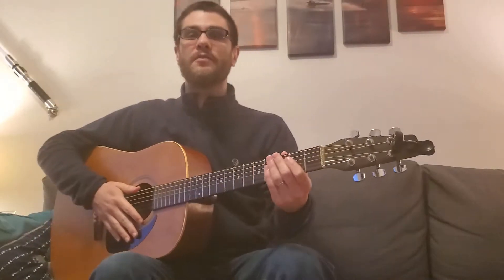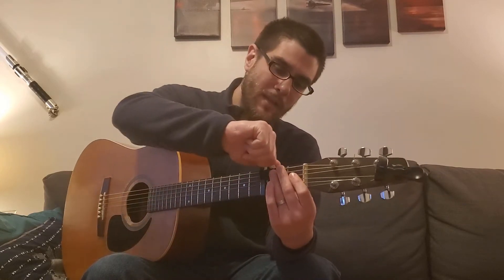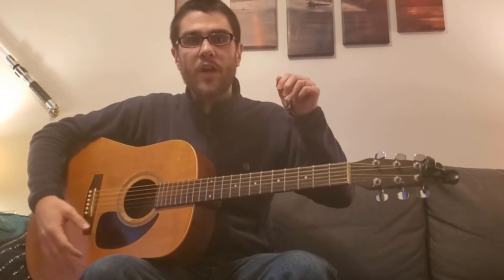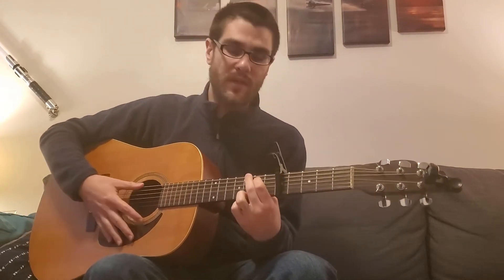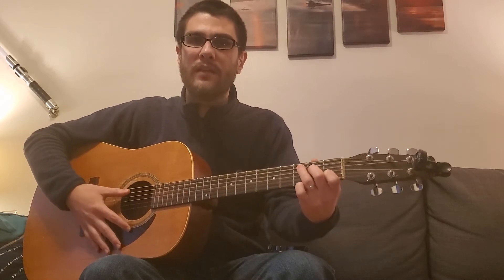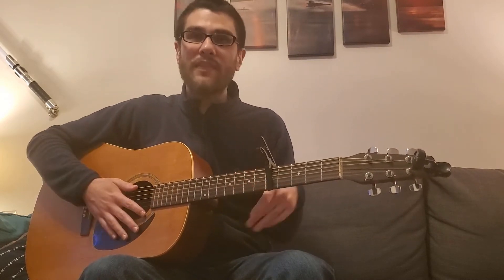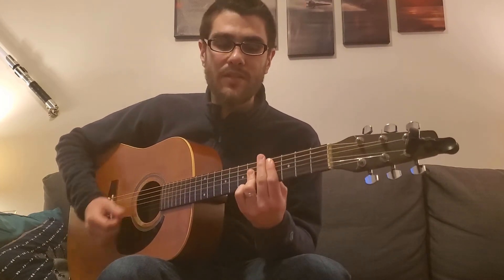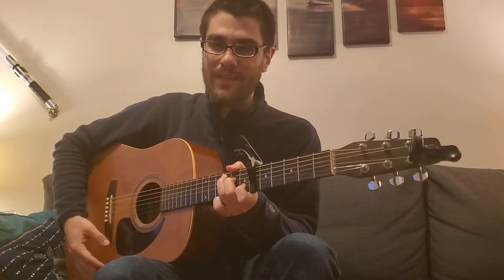AtHomeArtsCollective | Capo Curiosity with Teacher Wes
It's capo time! Ever wonder what a capo does and how to use it? Watch this video with Teacher Wes to find out.

Enjoy this tutorial with teacher Wes Price, then sign up for his Guitar & Ukulele class Fridays at 5:05 pm!

Spring Term classes begin April 20.